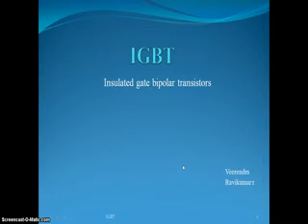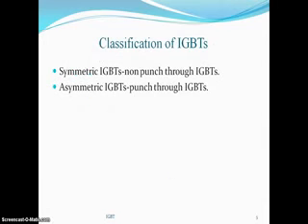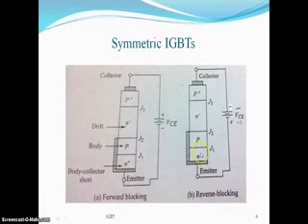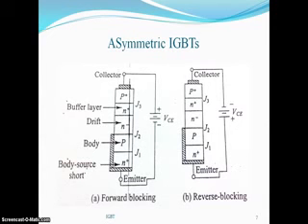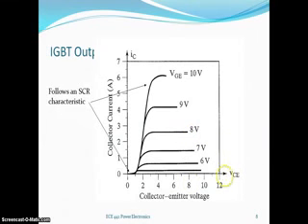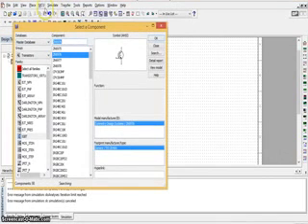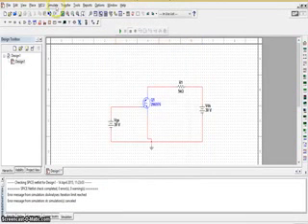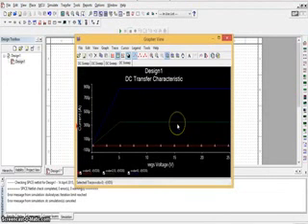static characteristics of IGBT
Ravikumar R  explained the ppt
veerendr gond explained the simulation